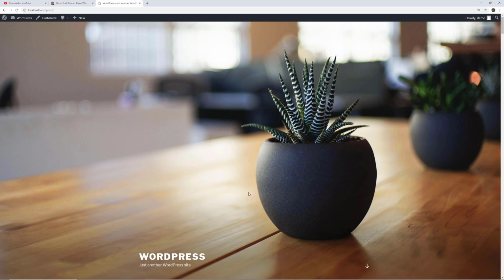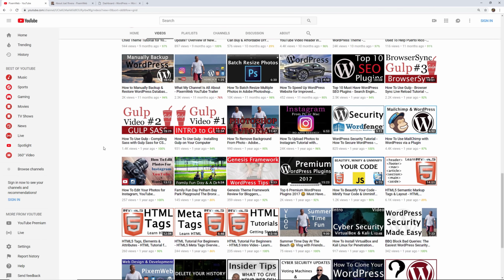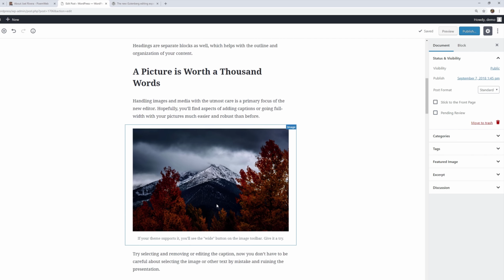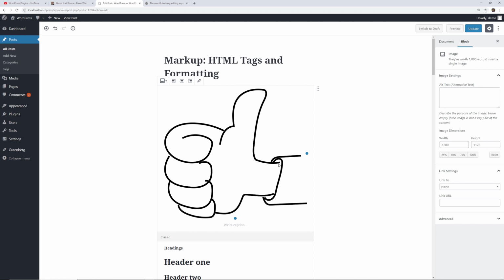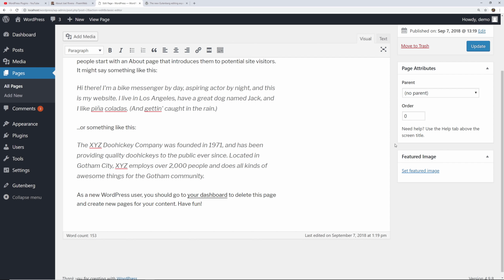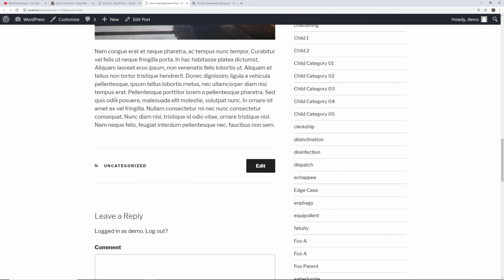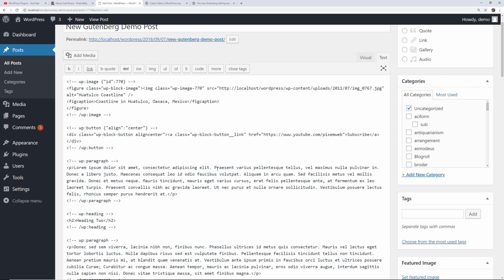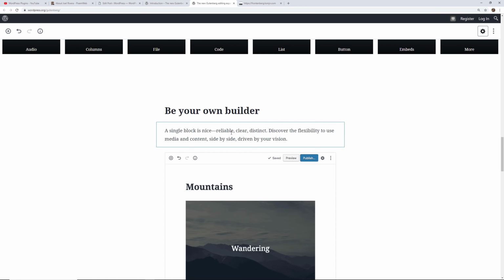Will Gutenberg Break Your WordPress Website? Have You Tested Gutenberg Yet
Will Gutenberg Break your WordPress Website? The only way to know for sure is to test your website with the Gutenberg Plugin with your current WordPress Theme used and the plugins you are using on your website.

WordPress is gearing up for the biggest update to the popular content management system in nearly a decade with the addition of a new way to create your content, code named, Gutenberg.

In an effort to ensure WordPress maintains it's dominance in the website and blog creation space, the developers who maintain WordPress are actively recreating the default editor using a more modern and fresh approach to creating content on your websites.

The new look is similar to what other platforms like Medium has already implemented and people seem to enjoy.

Currently, WordPress uses the TinyMCE Editor which has served people well over the years but hasn't been updated in a while.

The new Gutenberg Editor has caused many to question what impact would it have on their current site with the themes and plugins they're using. Most themes and plugins should work fine but there are a few that may not support or function properly when the new editor is baked directly into the WordPress Core.

The only way to know for sure is to test your website for compatibility. There are several ways to test out your website and get familiar with Gutenberg and in this video I show you how to do it locally and on your production website. As always, I recommend taking a full backup of your site along with the database and files.

I also show you how to fully use WordPress with Gutenberg in this video.